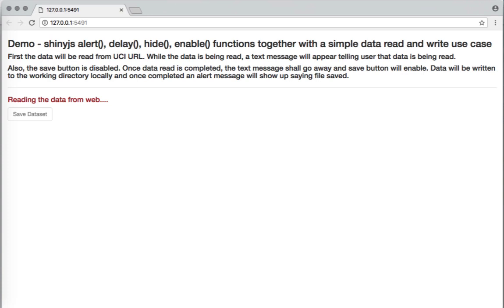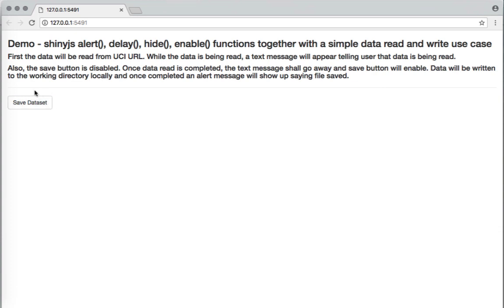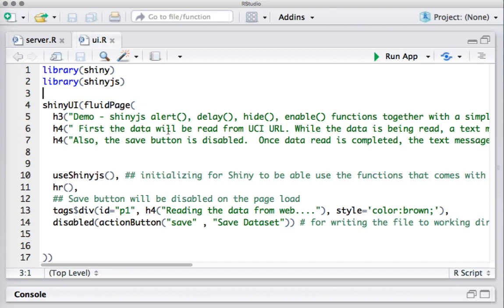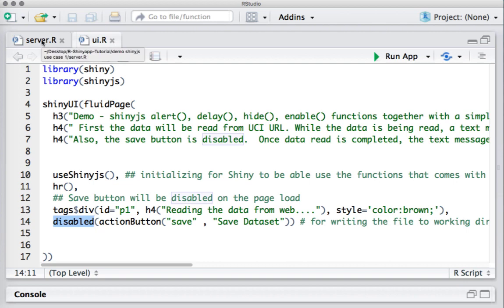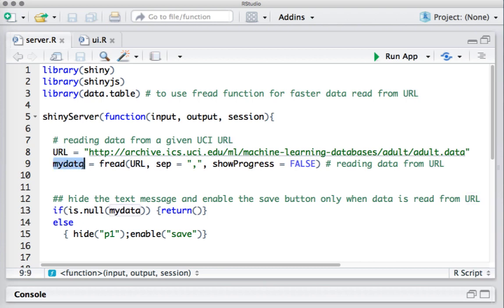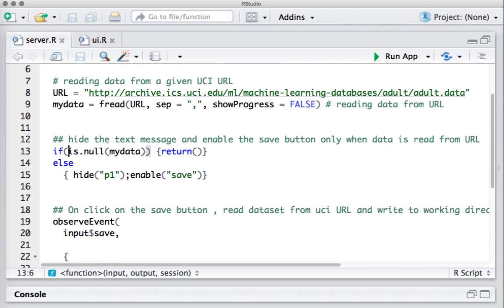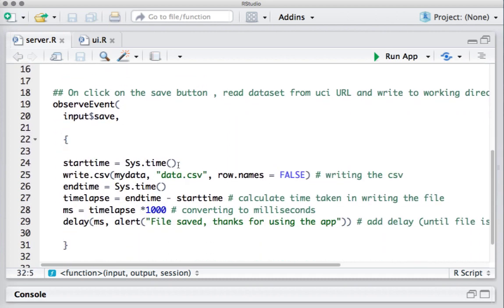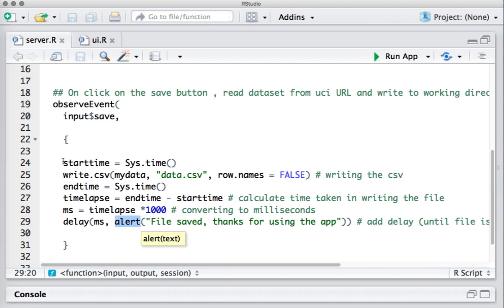R Shiny App Tutorial | shinyjs | Example | conditionally disable widget and throw alert message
R Shiny App Tutorial | shinyjs | Example use case | conditionally disable widget and alert message